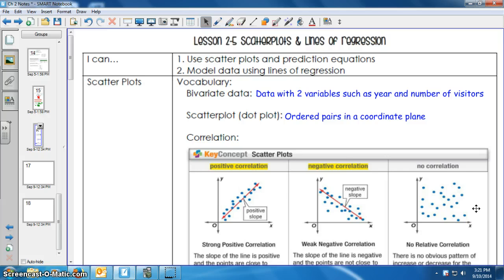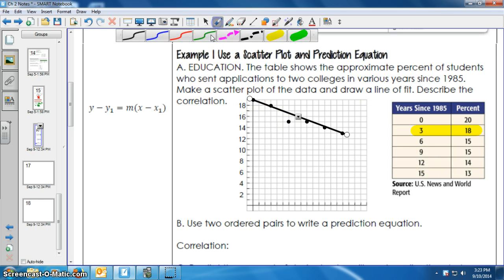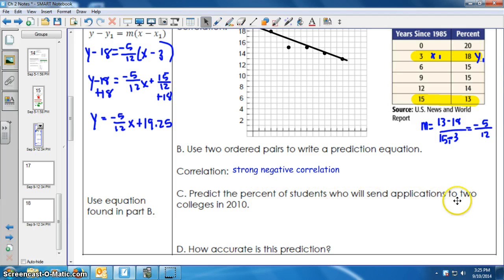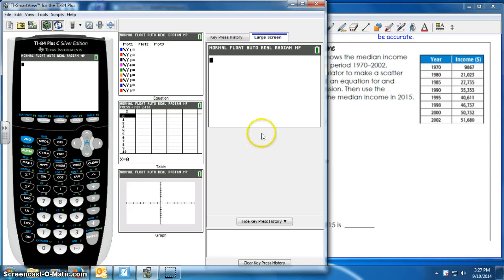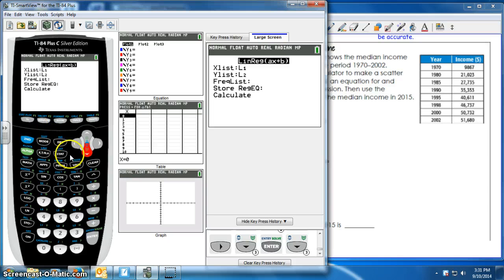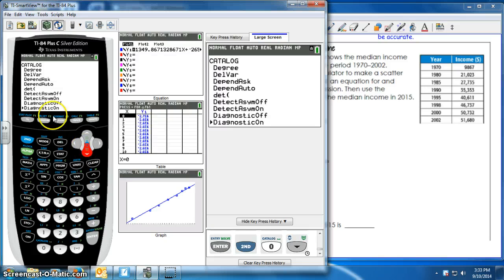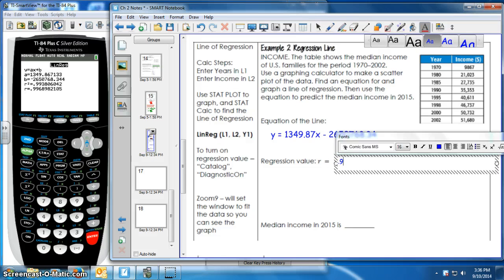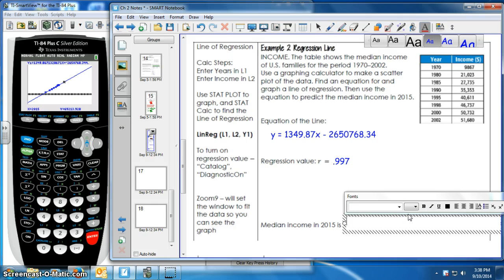2.5 Scatterplots & Lines of Regression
2.5 Scatterplots & Lines of Regression